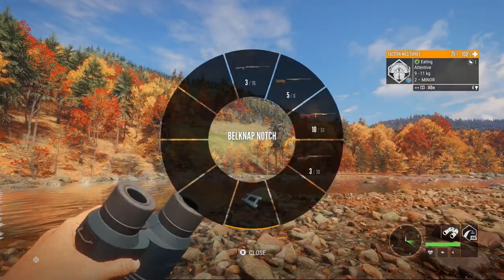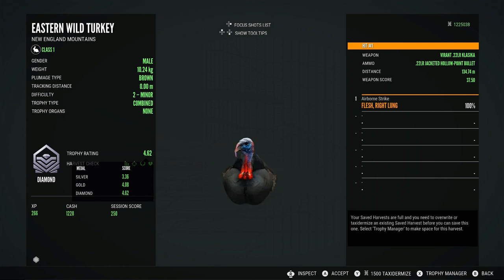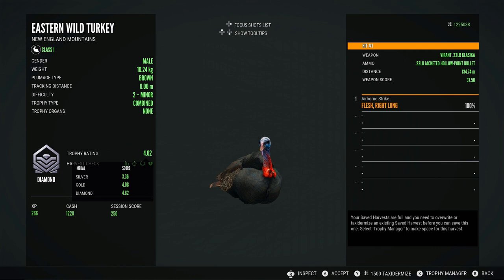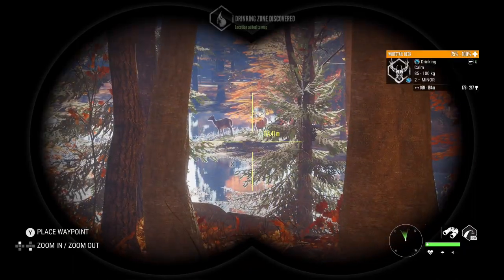New England Whitetail Part 2